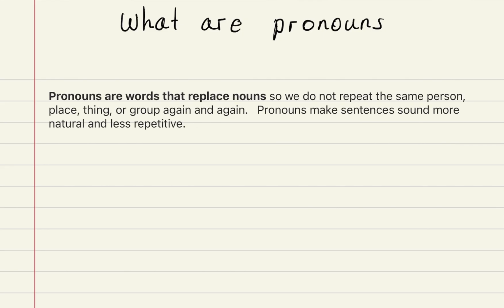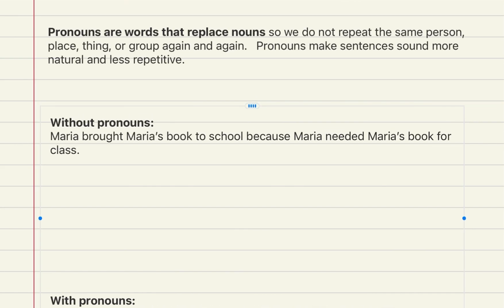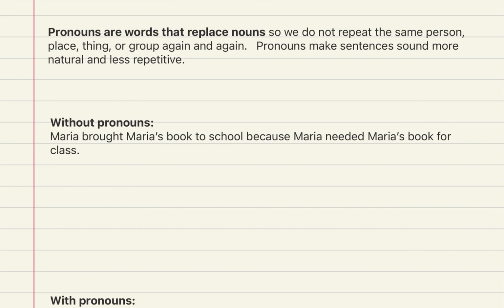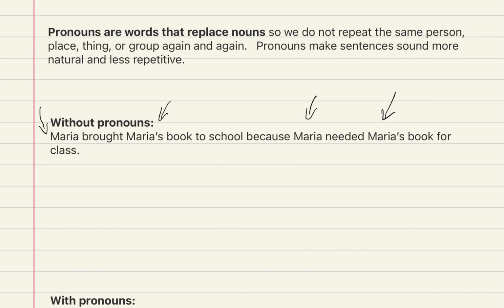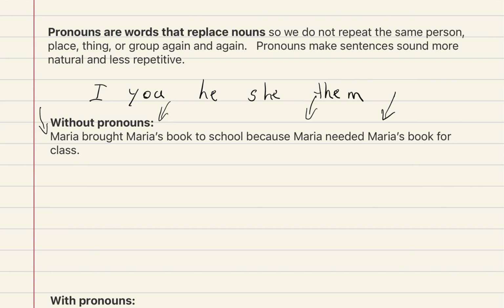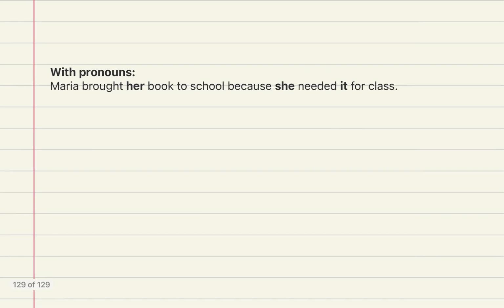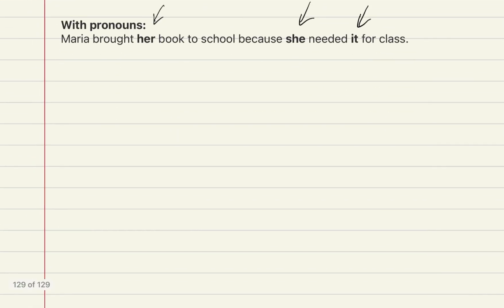What Are Pronouns? | Simply Explained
What are pronouns, and why do we use them?

In this short and simple English grammar lesson, you will learn how pronouns replace nouns to prevent unnecessary repetition. You will also see clear examples using common pronouns such as he, she, it, they, we, and you.

Watch until the end and test your understanding with a quick question!